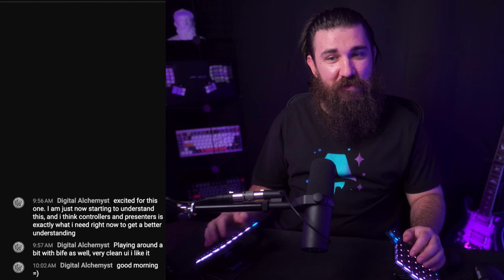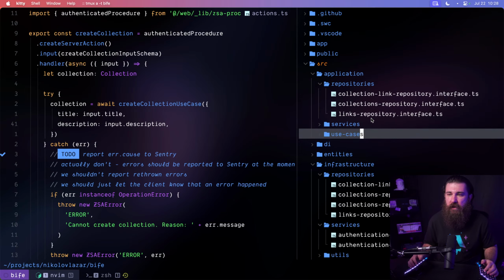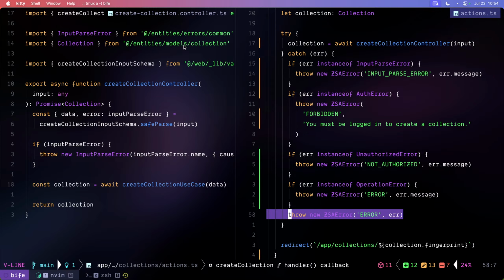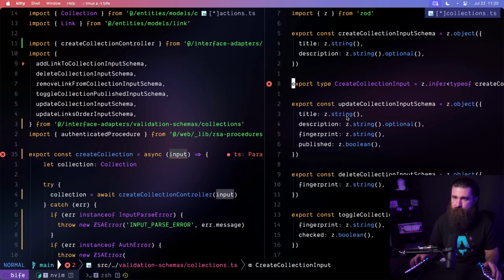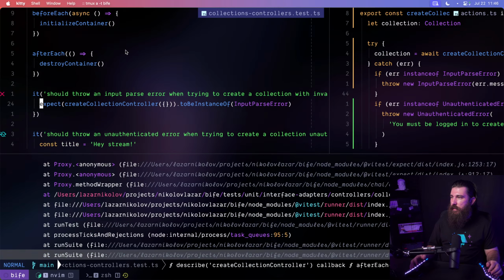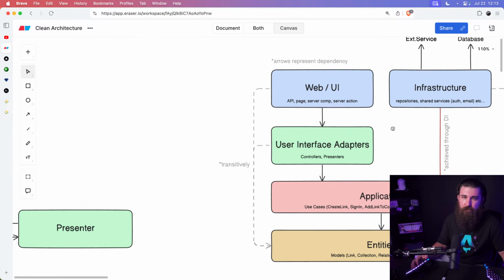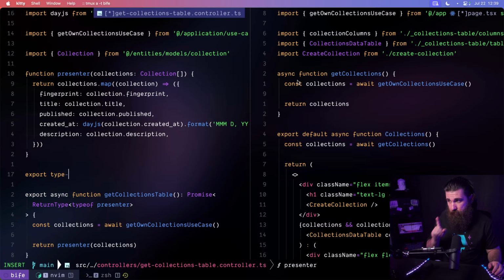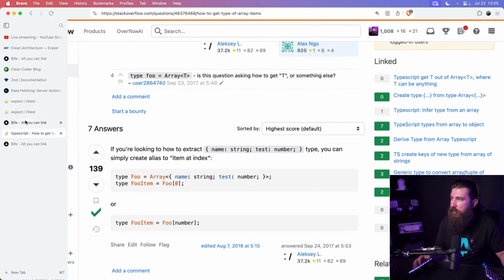E8: Implementing Controllers and Presenters | Clean Architecture in Next.js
In this stream we'll refactor our server actions into Controllers and Presenters, so that we'll have our Interface Adapters layer implemented correctly.